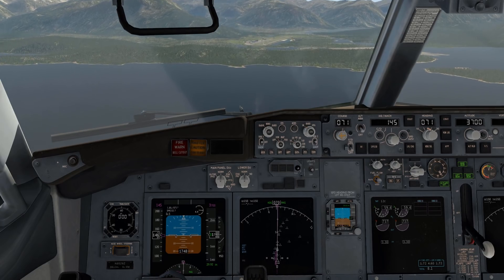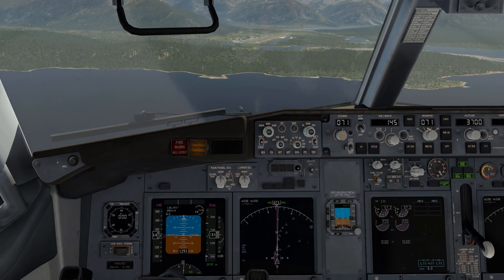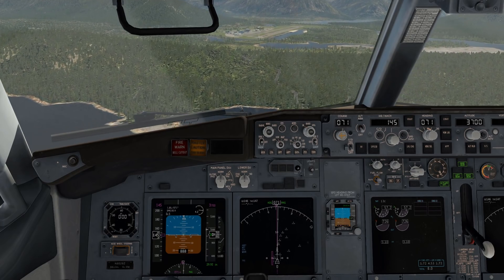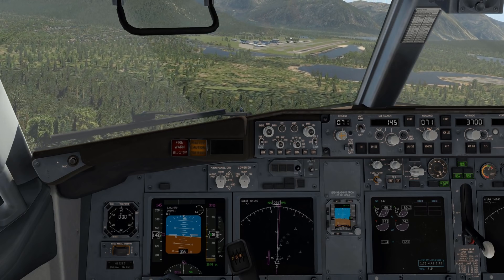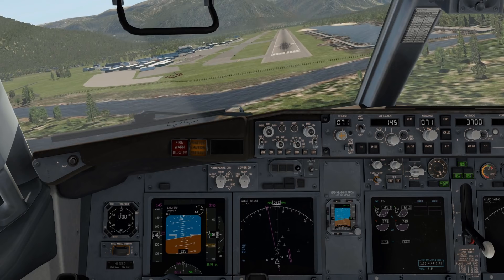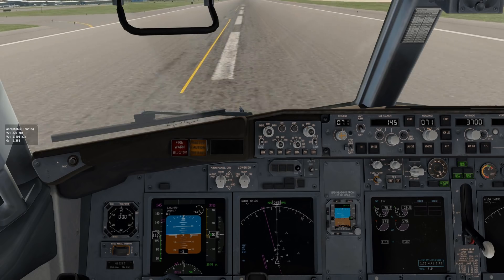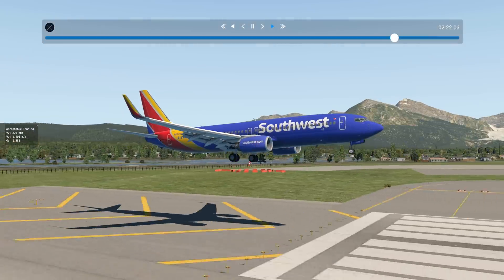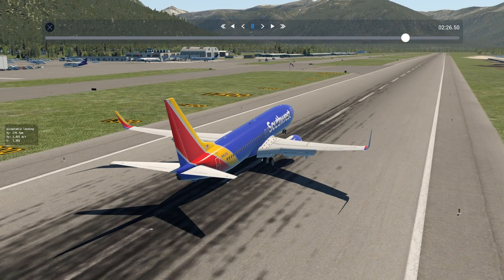FlightSimExpo 2019 Landing Competition Demo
Laminar Research is hosting a landing competition at FlightSimExpo in June 2019! In this video, Captain Jan Vogel demonstrates the tricky PAJN  08 localizer approach.